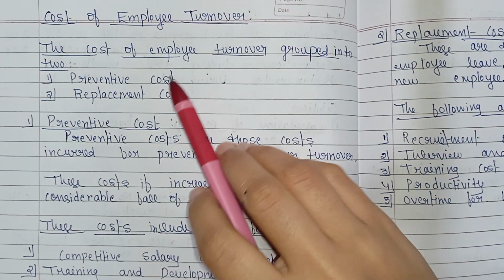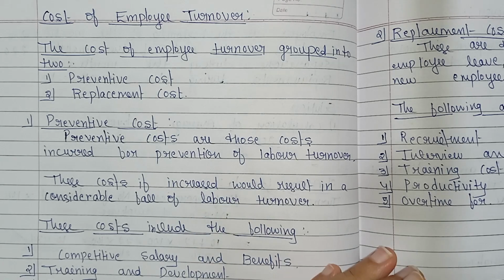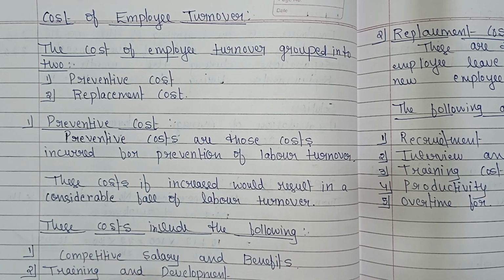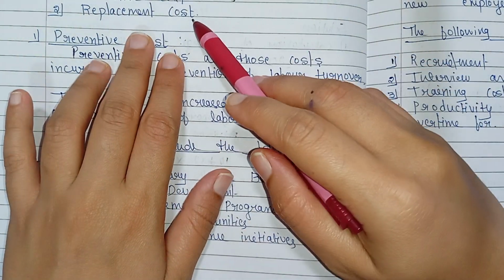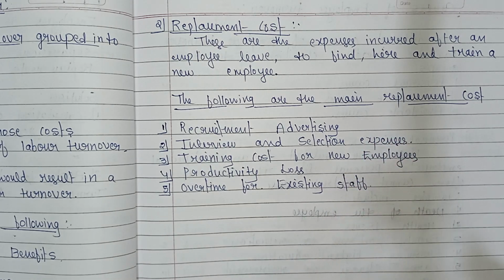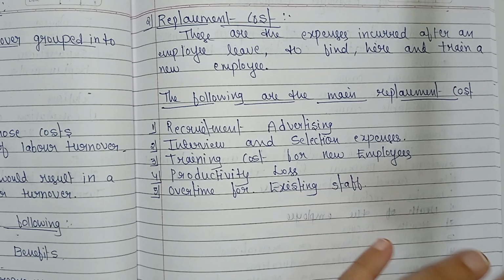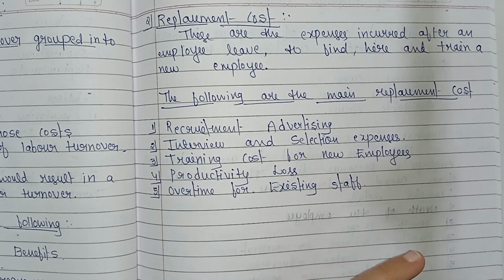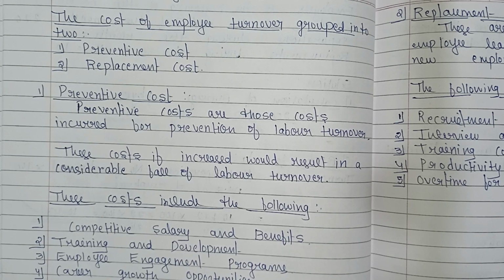Cost Accounting - Cost of Employee Turnover | For B.COM,BBM,BBA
Hello everyone. In this video, we discuss the cost of employee turnover . You will learn:
1. what is cost of employee turnover
2. Two major types of cost : Preventive cost and Replacement cost.